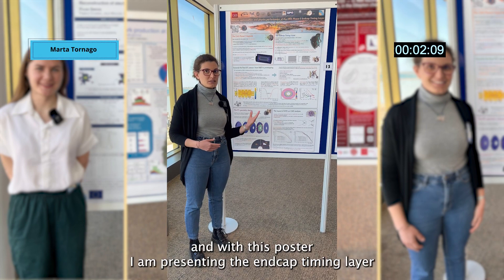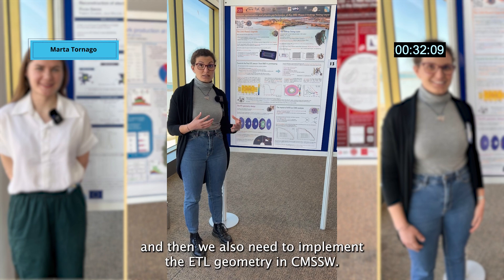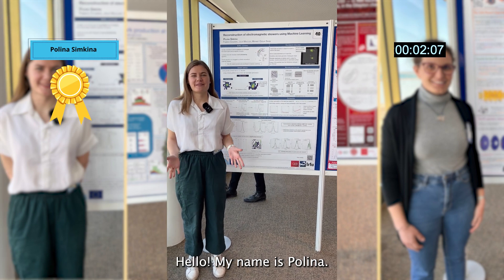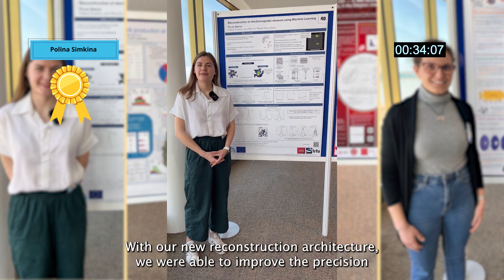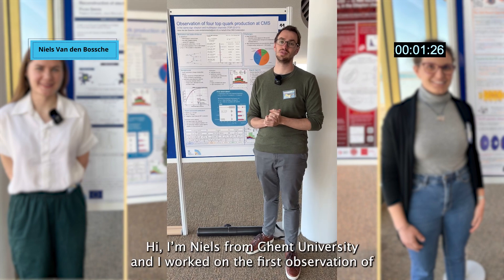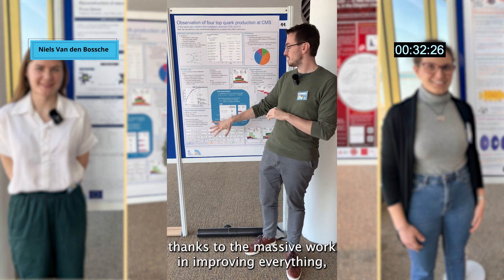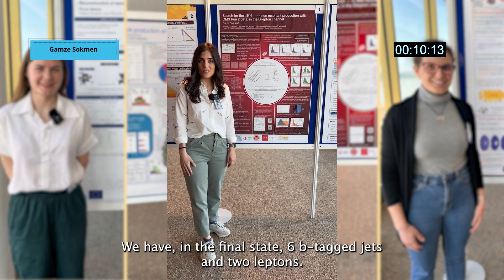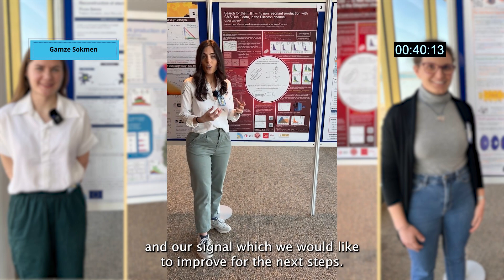One Minute Challenge - CMS Week in Saint Malo Edition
4 CMS physicists and only 1 minute to present their poster!
Polina Simkina, Niels Van den Bossche, Gamze Sokmen, and Marta Tornago took on this incredibly difficult challenge and present their posters here. Polina was one of the overall winners of the poster session, chosen by a committee during CMS Week in April 2023. Marko Stamenkovic and Cristian Baldenegro also won alongside Polina- you can watch Cristian and four others in part two

- Polina presents on reconstruction of electromagnetic showers using Machine Learning.
- Niels presents on observation of four top quarks production at CMS
(*The CMS and ATLAS collaborations announced independent observations of 4-top production at the Moriond conference in March 2023)
- Gamze on search for the ttHH to 4b non resonant production with CMS Run 2 data, in the Dilepton channel
- Marta on detector optimazation and physics performance of the CMS Phase-2 Endcap Timing Layer